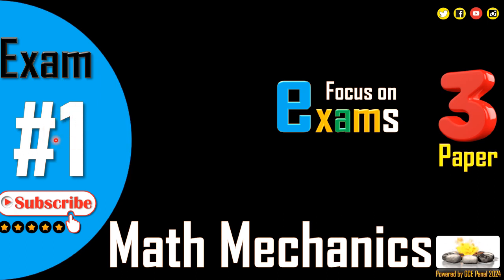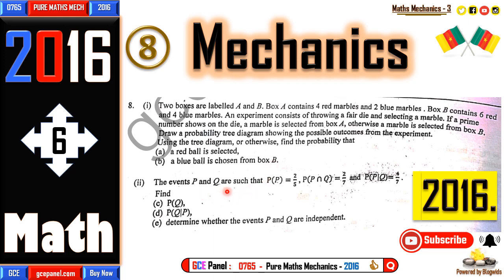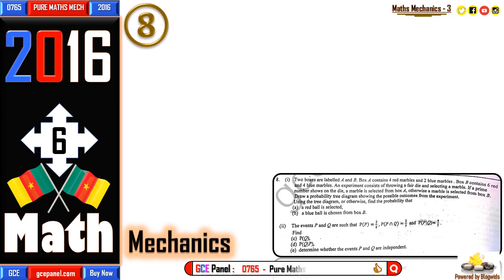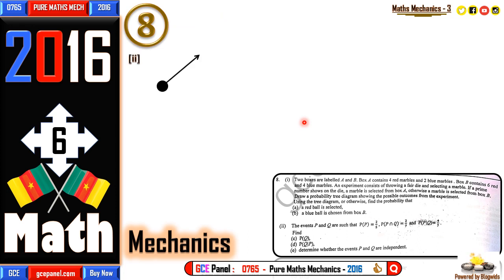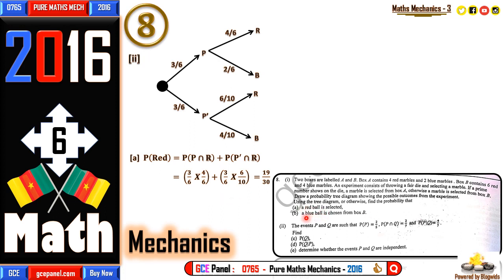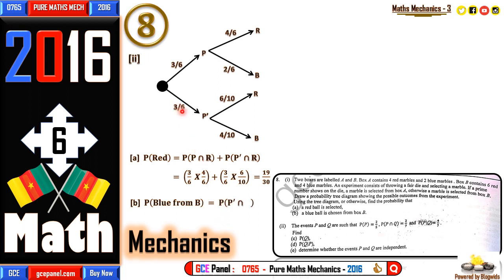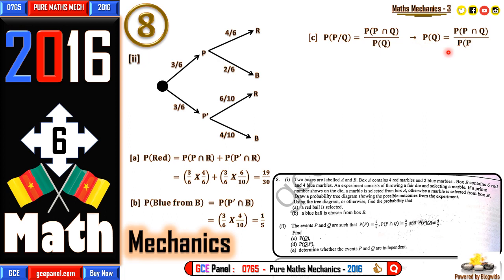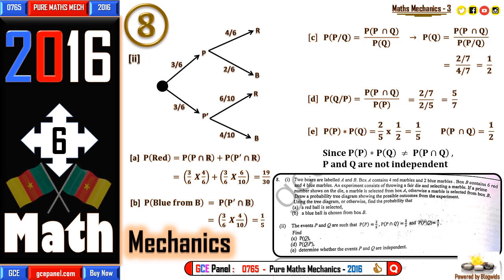Fucus on GCE Exams Pure Maths Mechanics Probability No 01 GCE Panel